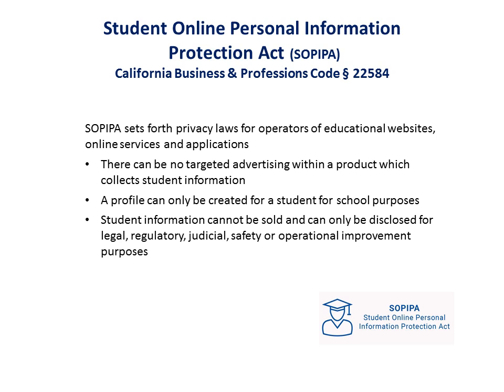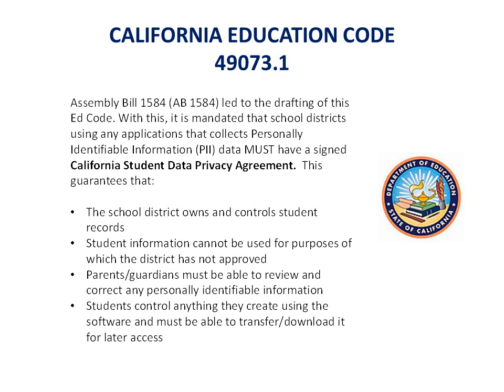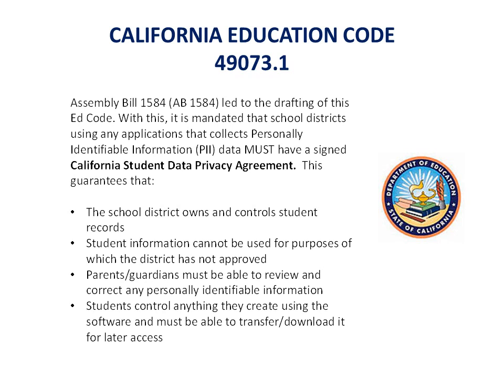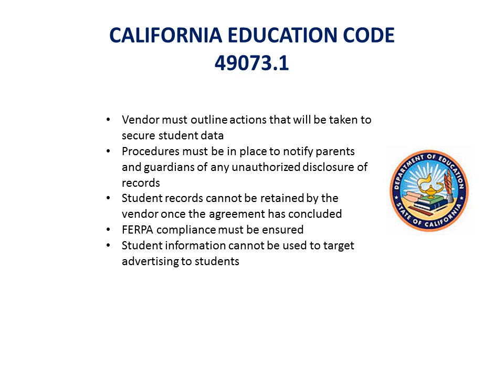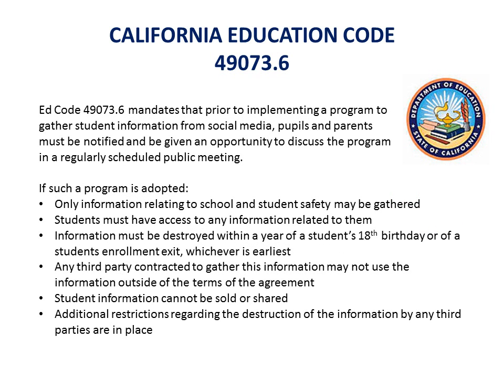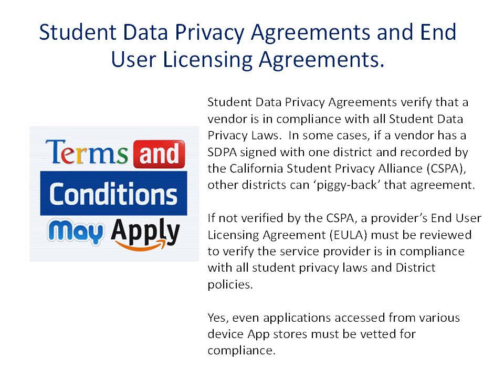California Student Data Privacy Laws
The State has also enacted its own student data privacy laws.